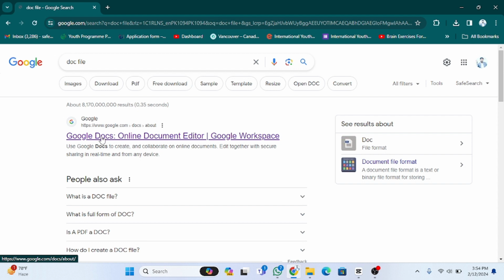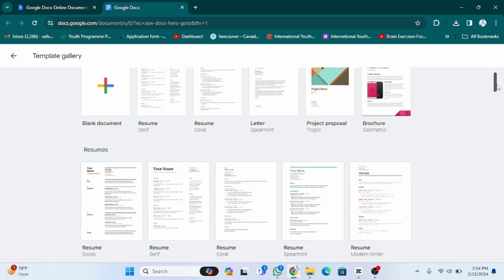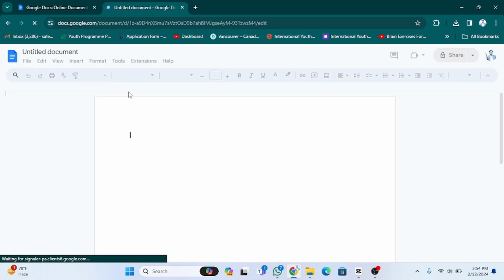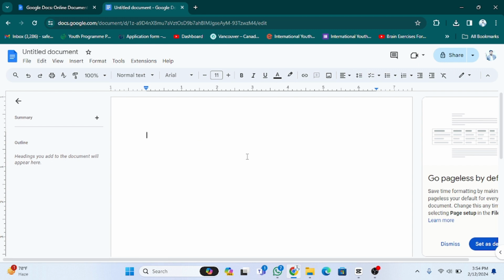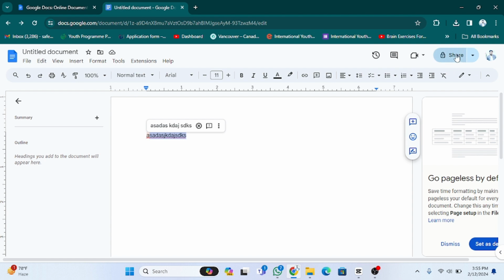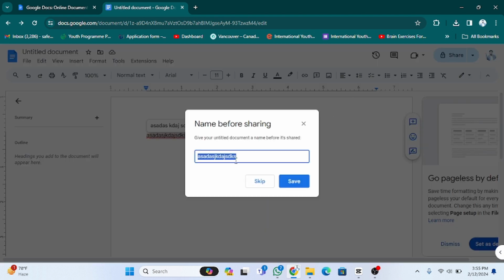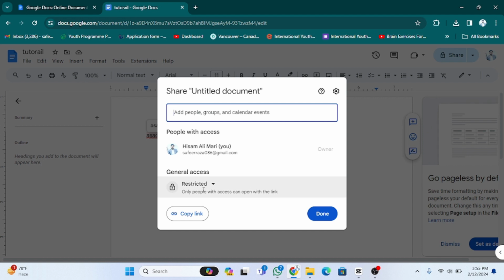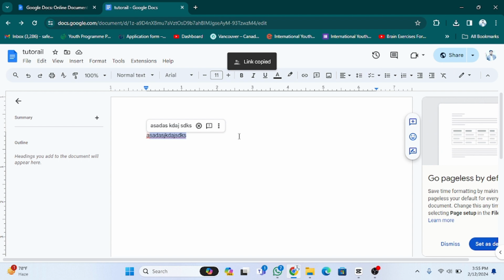How to create doc file online on Google Docs [easy]